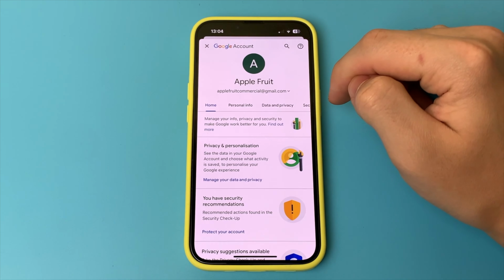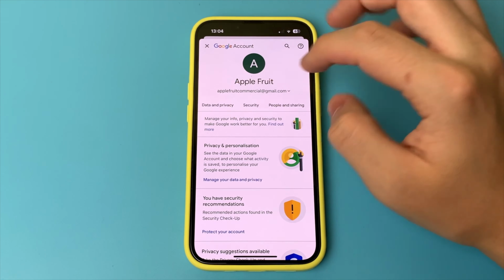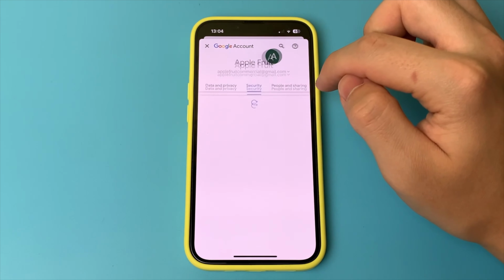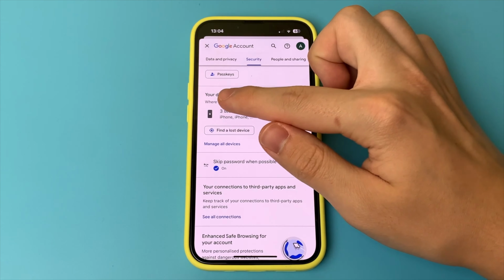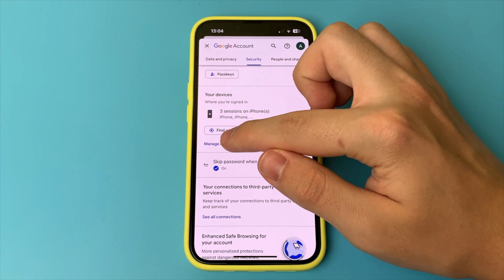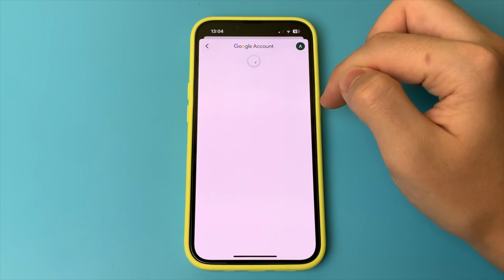How to Sign Out YouTube Account from Other Device | Full Guide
In this video, I showed how you can log out of your account on any device on YouTube